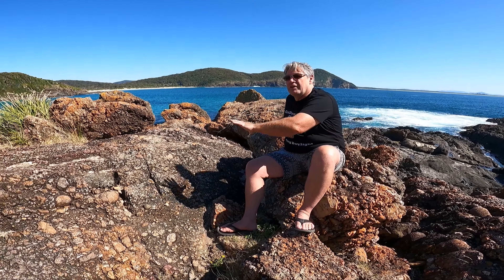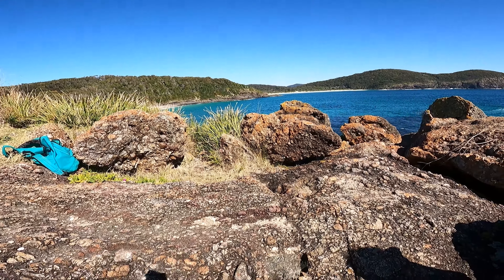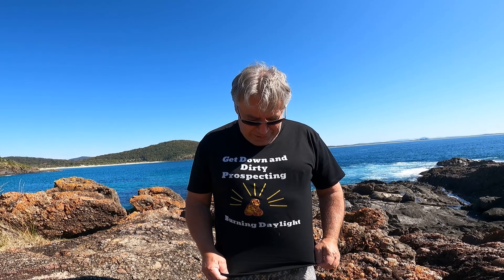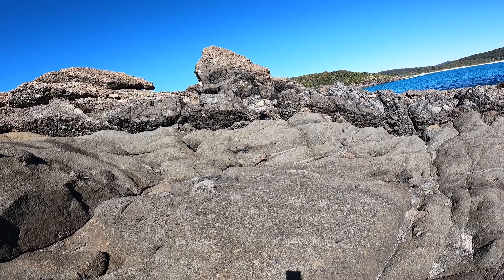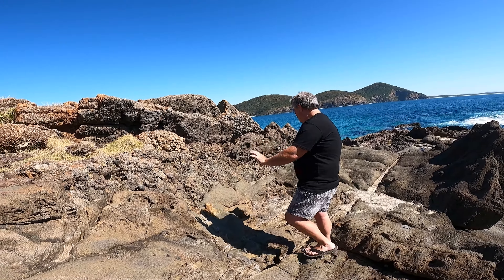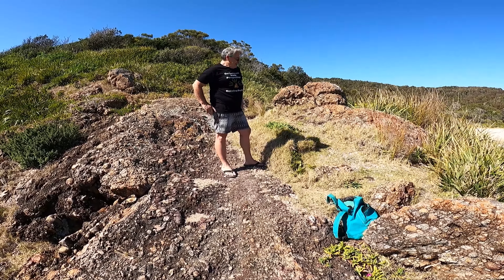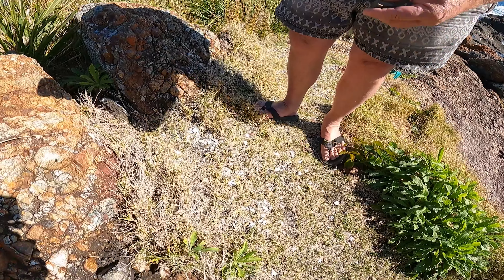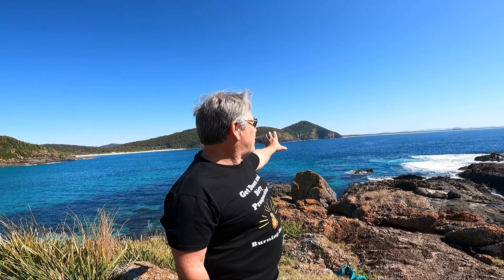Ancient river bed did it supply the sand mining gold???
Looking at a ancient river bed with lava which may of held gold 1000 of years ago
Good prospecting around australia

Hope you like the video and leave a comment I always get back to you

Link to the t shirts

Thanks